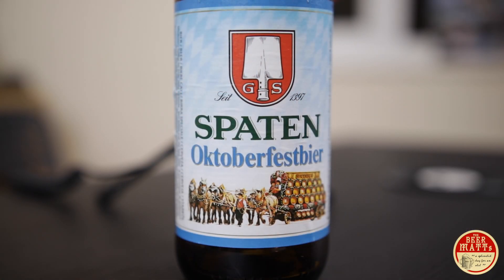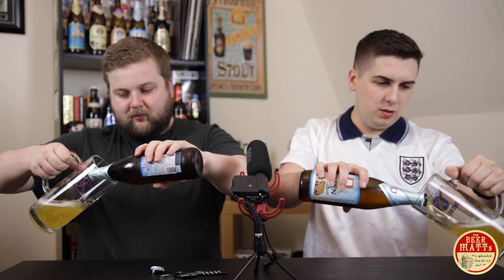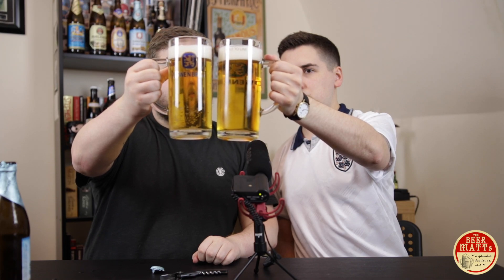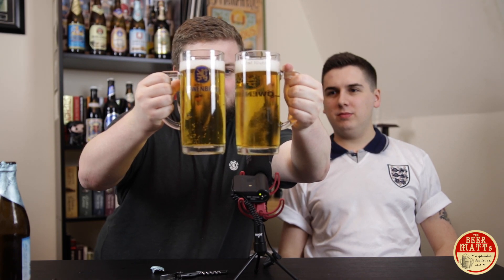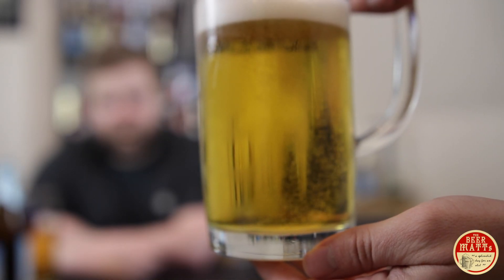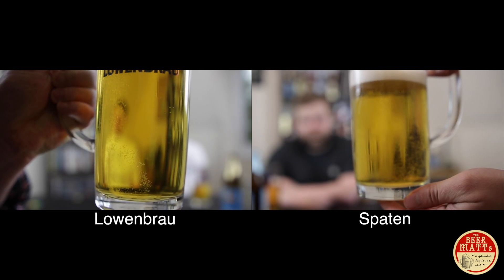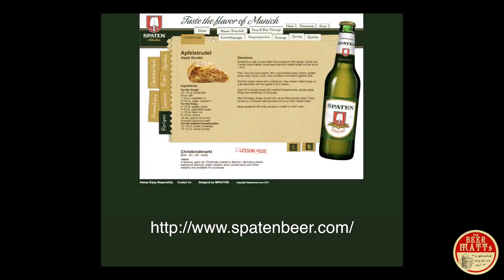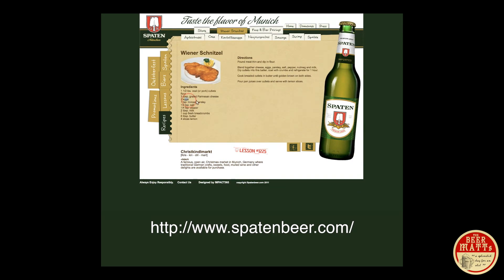Beer Matts - Oktoberfest! Spaten Oktoberfest Bier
Here's Beer Matts review of Spatens Oktoberfest Bier! Watch and find out what score we gave it